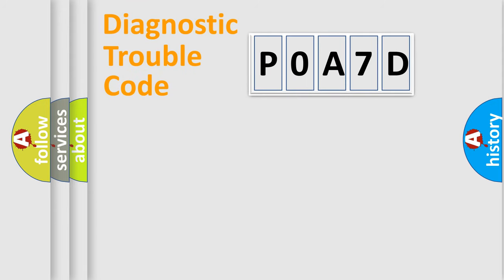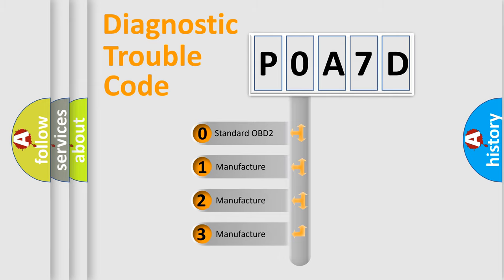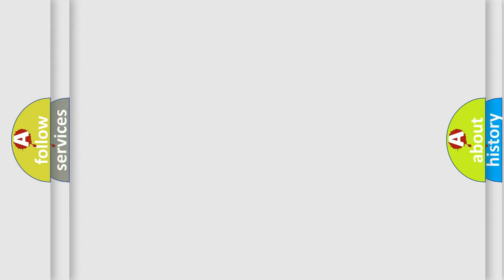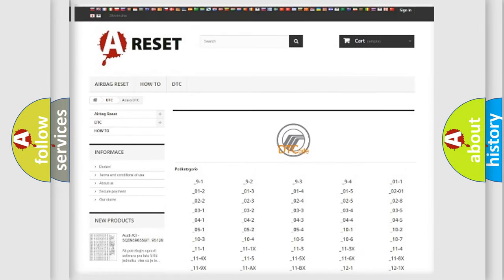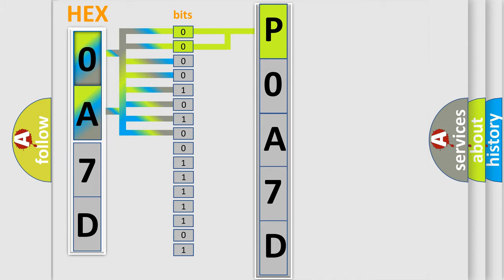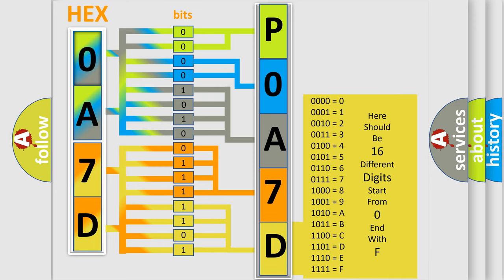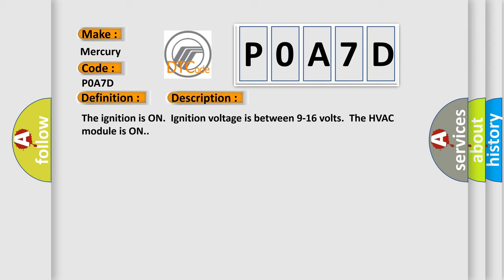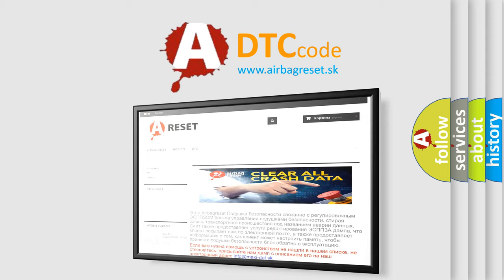DTC Mercury P0A7D Short Explanation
Contents:
0:21 Basic DTC analysis according to OBD2 protocol standard.
1:48 Insight into programming
2:58 A diagnostically understandable description of the Diagnostic Trouble Code
3:05 Basic error definition

Make:
Mercury
Code:
P0A7D
Definition:
Heater Core Pump Circuit
Description: